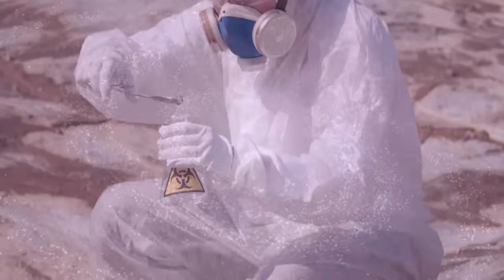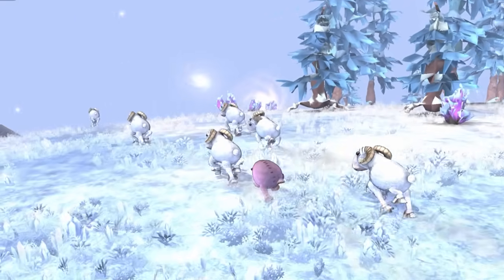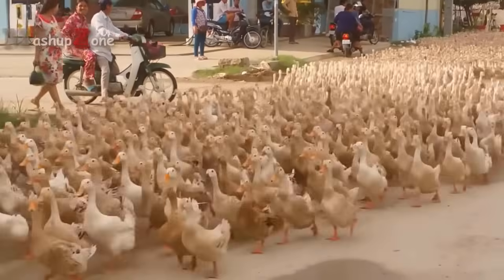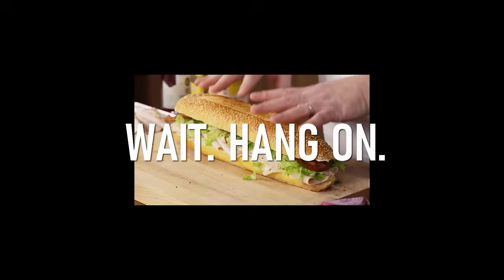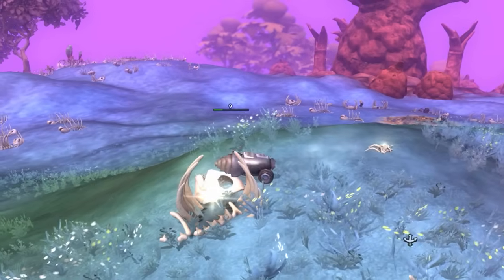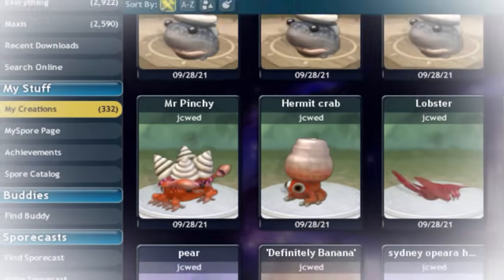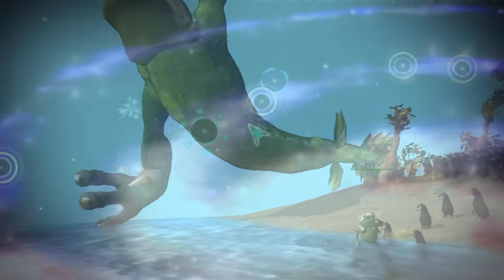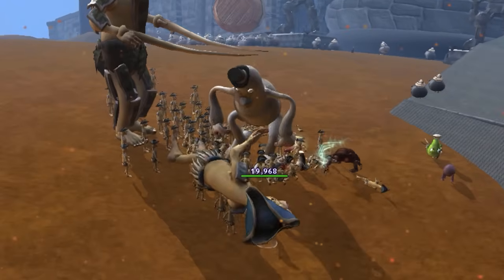Spore The Movie: The Sequel.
The 2008 life simulation game, Spore... a video game like no other. What initially appears to be a funny, silly, ha ha, kids game, is actually one of the most powerful scientific tools of our generation. The problem is, what happens when that power falls into the wrong hands? Now we know. Spore: The Movie gets a sequel.

After the thrilling adventures of Fruitius Maximus the pear and his rag tag space pirate crew, his trusty companion, Stinky the elephant embarks on her own adventure. Little does she know, a chance encounter with a group of poachers will snowball into a conspiracy that is much, much grander.